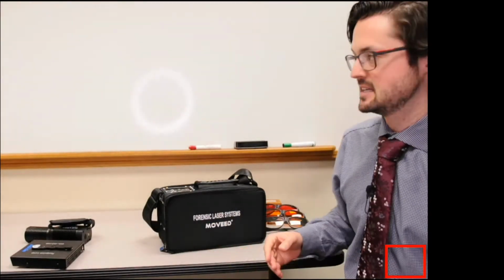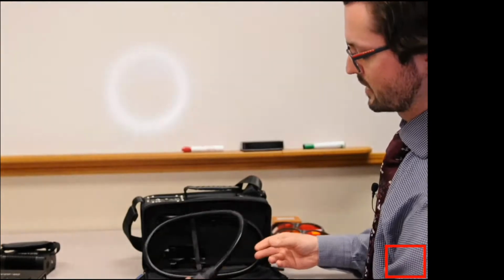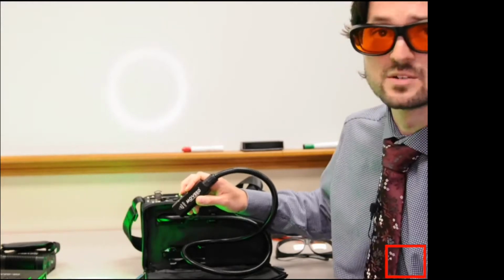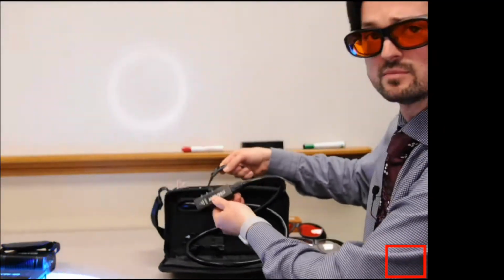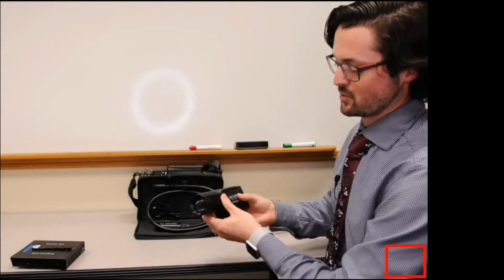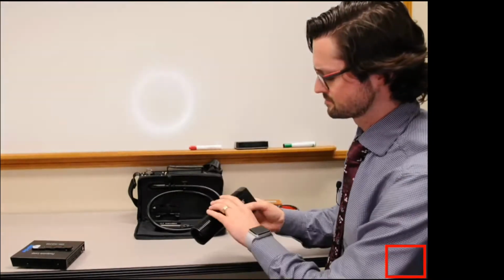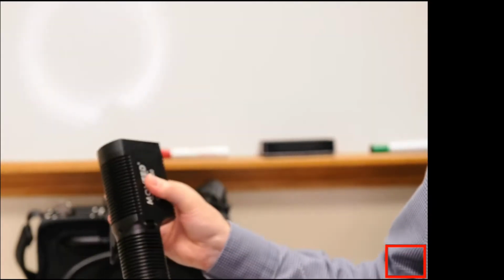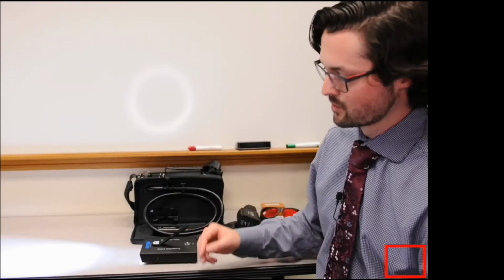Moveed ALS Field Portable Products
8/12/20 Jake introduces the innovative Moveed handheld, field-portable forensic lighting and ALS products.